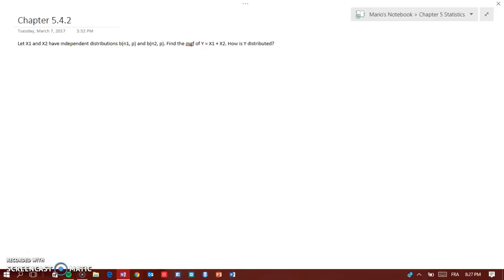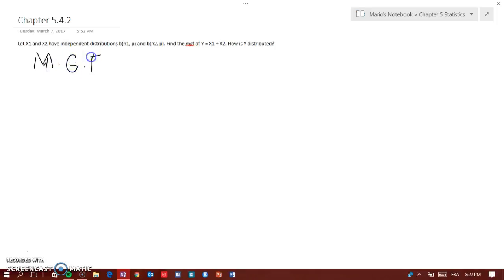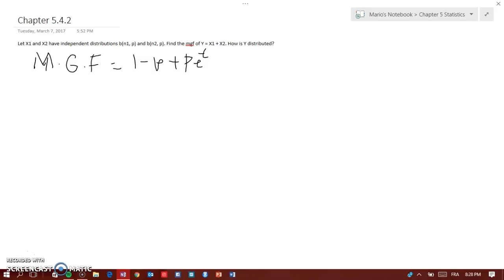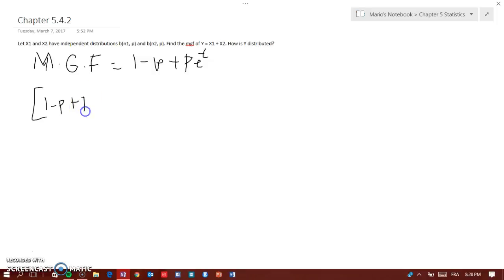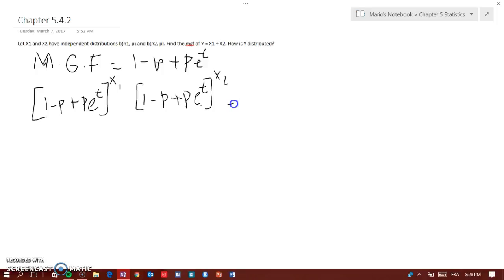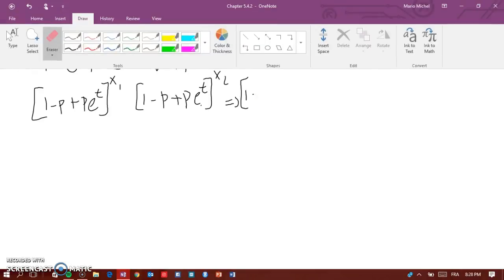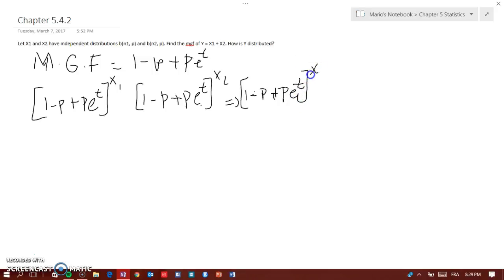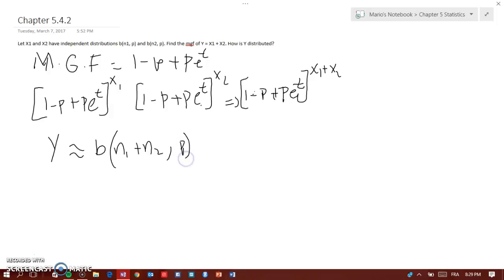MOMENT GENERATING FUNCTION OF A BERNOULLI DISTRIBUTION